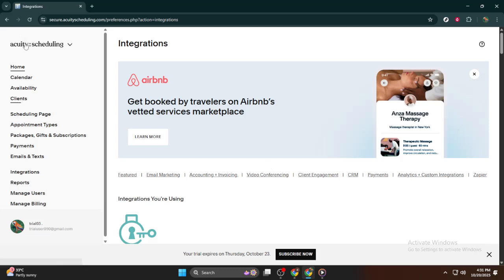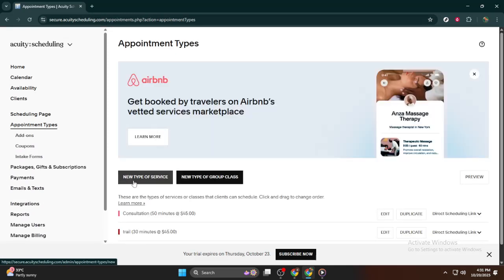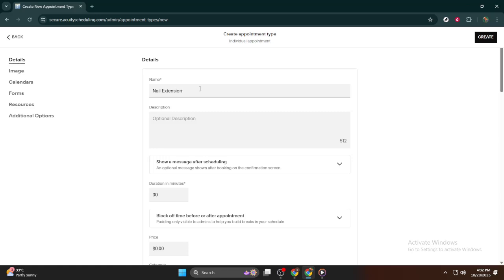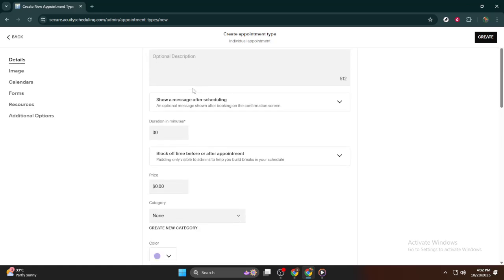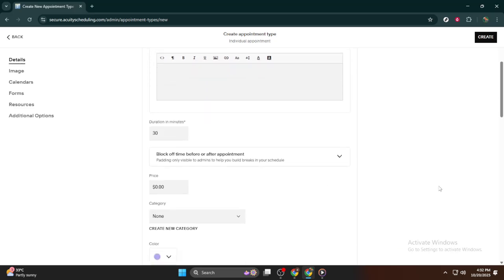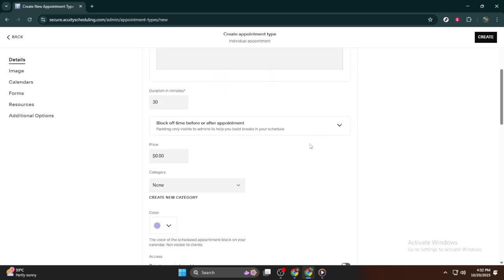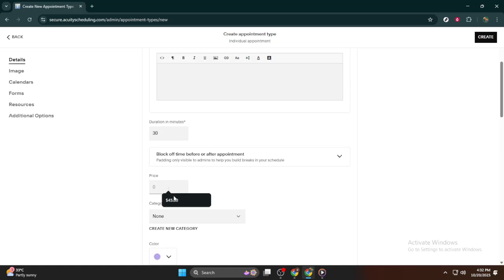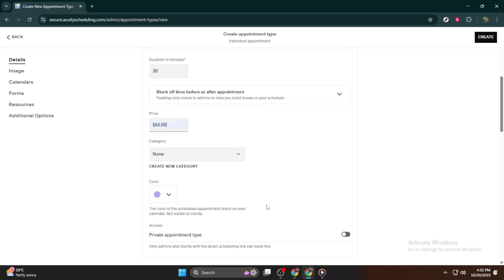How To Set Up Pricing Page Acuity Scheduling For Nails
Want to create a professional pricing page for your nail salon or nail tech business using Acuity Scheduling? In this tutorial, I’ll show you step-by-step how to set up service prices, organize nail packages, and display them on your booking page so clients can easily book and pay online.

✅ What You’ll Learn:

How to add nail services (gel nails, acrylic, manicure, pedicure, etc.) in Acuity

How to set service prices, duration, and descriptions

How to group services into categories (Nails, Add-ons, Nail Art, VIP Packages)

How to customize your booking page layout for a nail salon business

How to add images or service details to make your pricing page look professional

Optional: How to enable payments, deposits, tips, and packages for nail appointments

💅 Perfect For:
✔ Nail techs & home-based nail businesses
✔ Nail salons & beauty studios
✔ Beginners using Acuity Scheduling in 2025
✔ Anyone who wants a clean, organized pricing & booking page